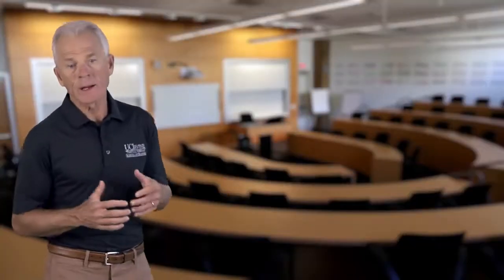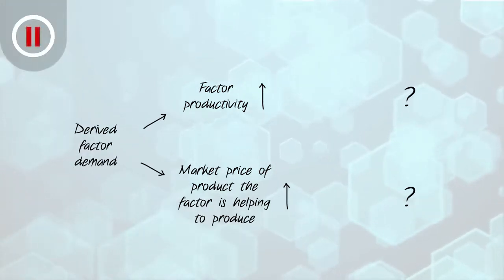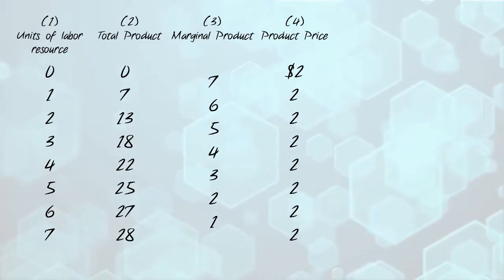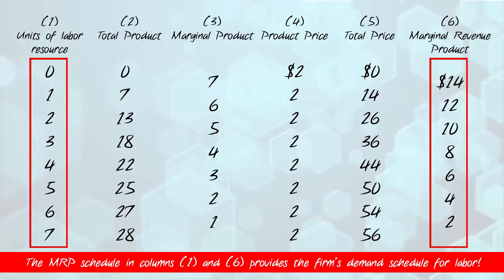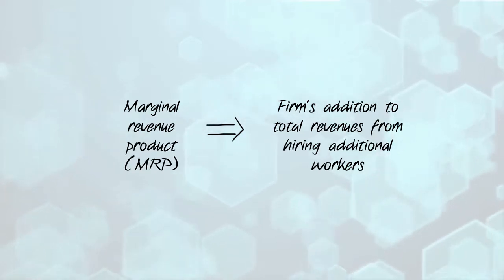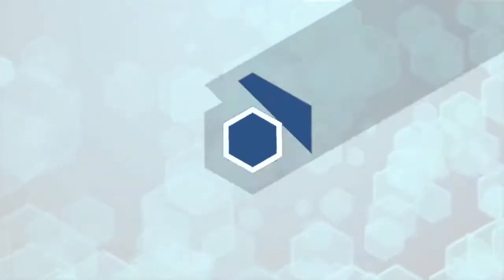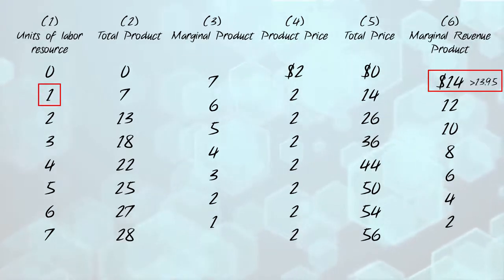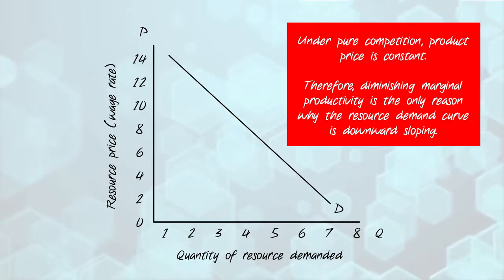The Derived Demand for Labor; The Marginal Productivity Theory of Resource Demand; The Profit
Link to this course:
The Derived Demand for Labor; The Marginal Productivity Theory of Resource Demand; The Profit Maximizing Rule; MRC=MRP - Strategic Business Management - Microeconomics

This course weds business strategy with the principles of microeconomics.

Prof.peter Navarro was very exhaustive explaining the different microeconomics principles. I have greatly enjoyed this course,The best course I’ve done does far, great lecture with good delivery and great content. Appreciations